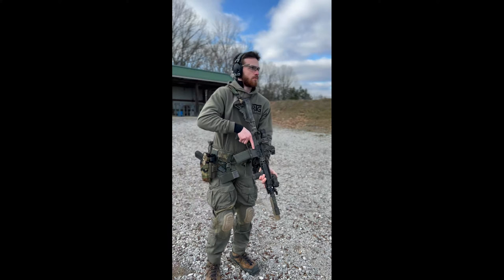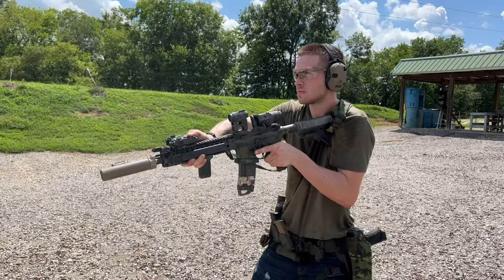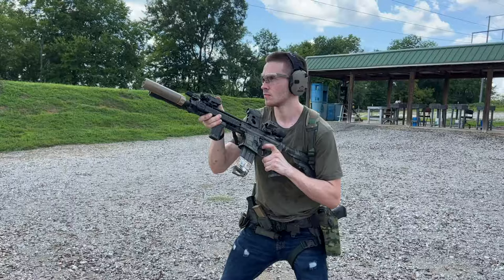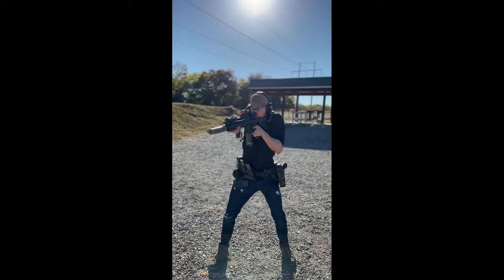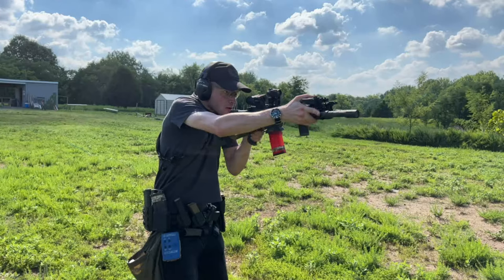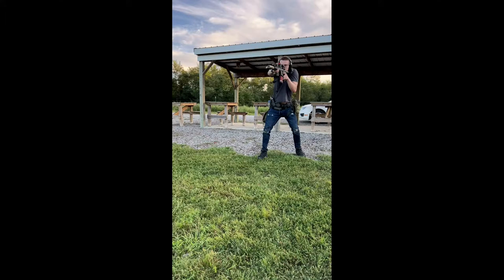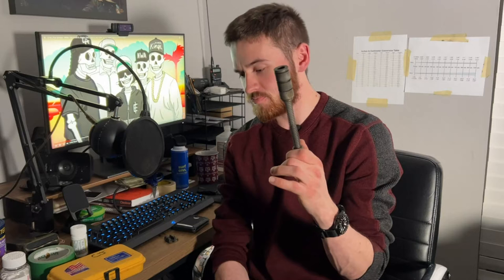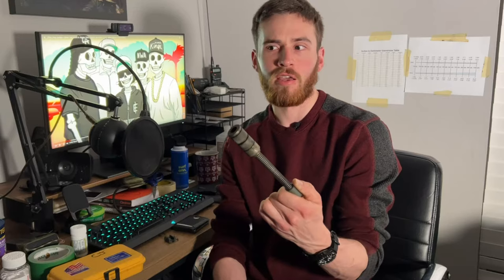JP Enterprise silent buffer system review